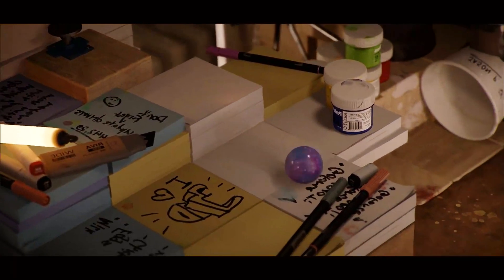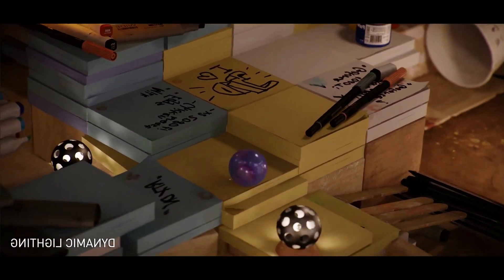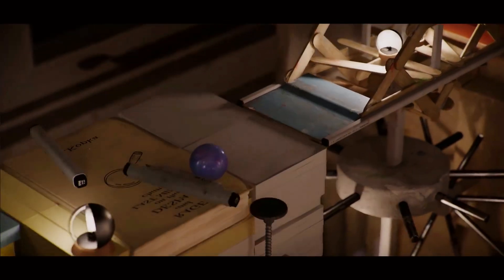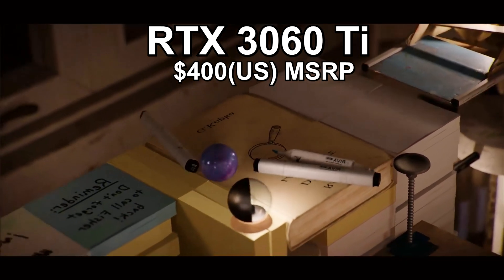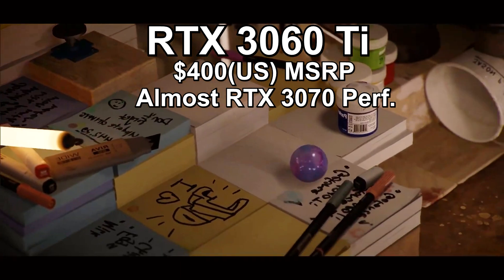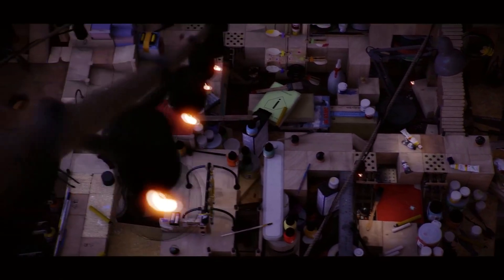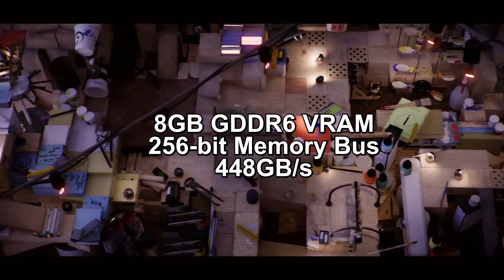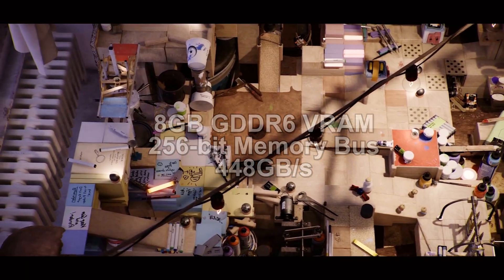RTX 3060 Ti Release Date (Next Week?!) + Spec & Price Recap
RTX 3060 Ti is said to have a release date as early as next week! Let’s discuss the RTX 3060 Ti release date and recap the rumored price and specs of this upcoming new Nvidia Ampere GPU that is almost as fast as the RTX 3070 for $100 less!

Timestamps!

0:00 - Intro
0:30 - RTX 3060 Ti Release Date
1:04 - RTX 3060 Ti specs recap
1:30 - RTX 3060 Ti VS RTX 3070 VS RTX 2080 Ti/S
2:00 - My thoughts on the RTX 3060 Ti performance
2:30 - Outro

Even just clicking helps the channel :)

This page lets you see all of my best hardware recommendations and hardware I review & use everyday!
 This includes what was used in this video here!